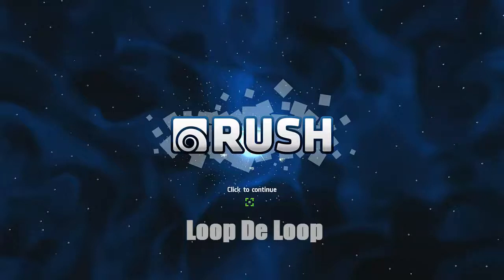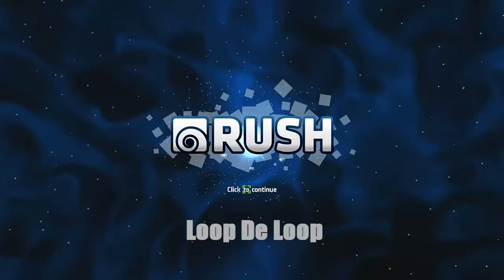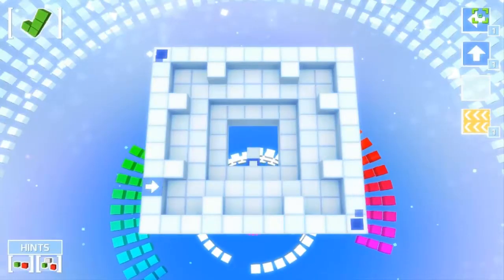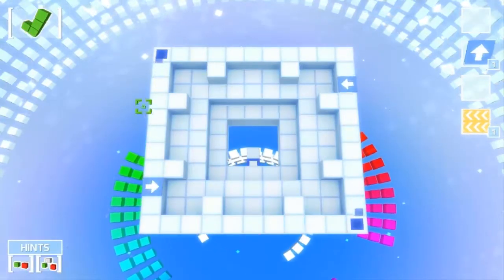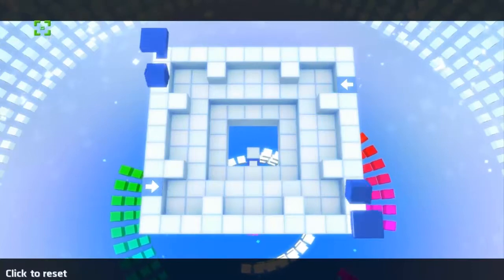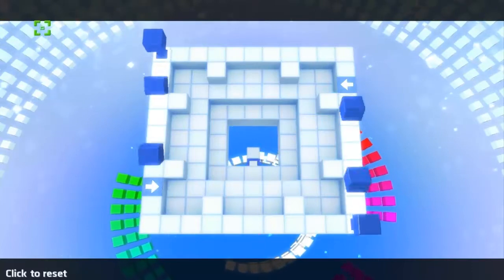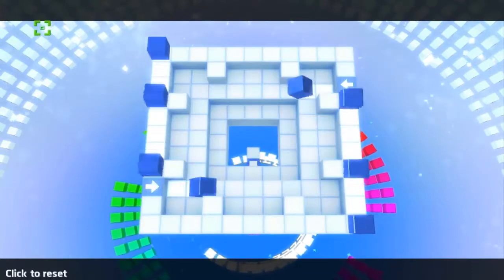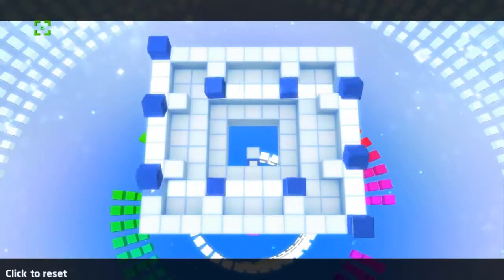Rush - Loop De Loop Guide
Today I show you how to get the loop de loop achievement in rush.